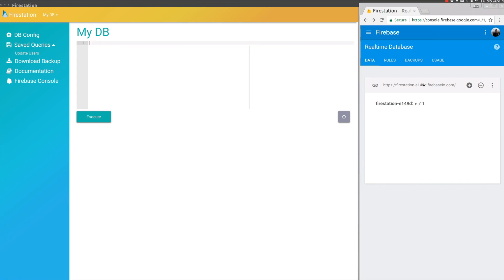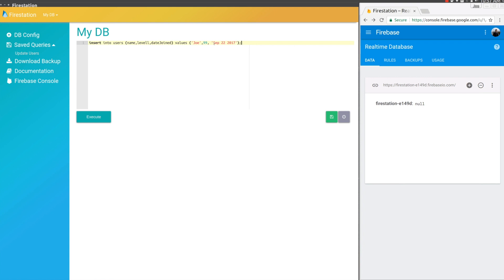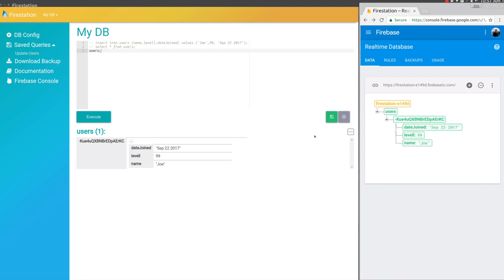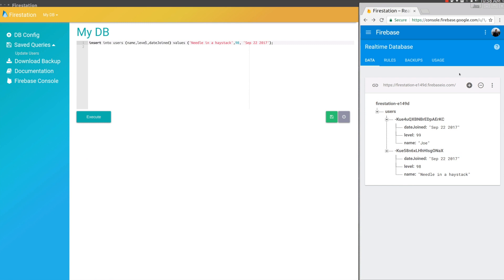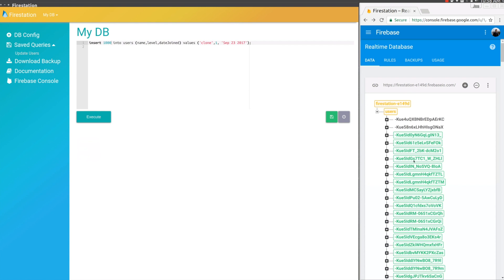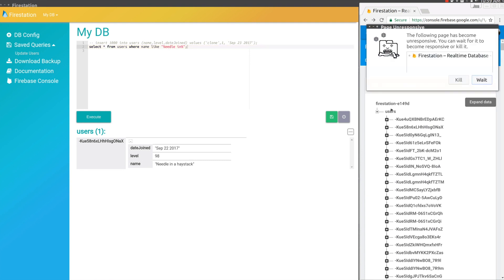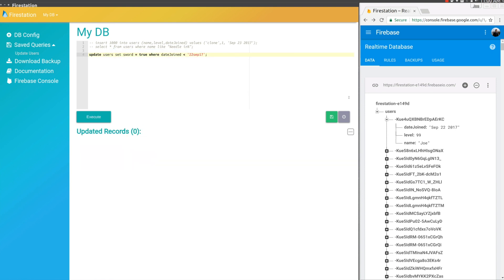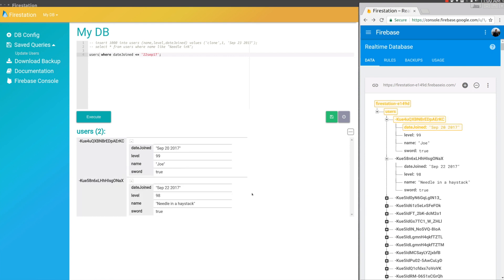Firestation - Firebase Admin Tool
Firestation translates SQL queries and executes them against Firebase.  Update, Insert and Delete thousands of records instantly.